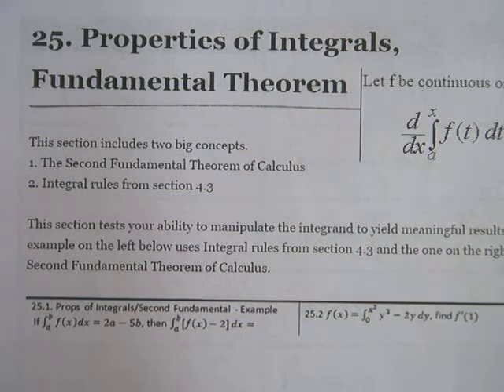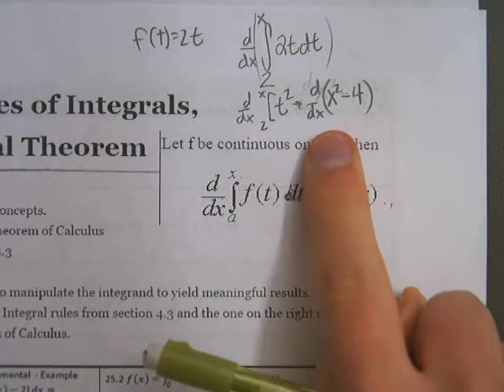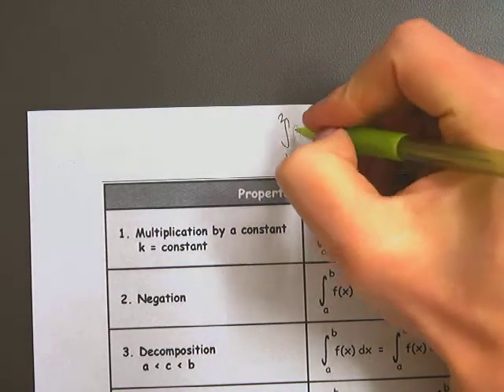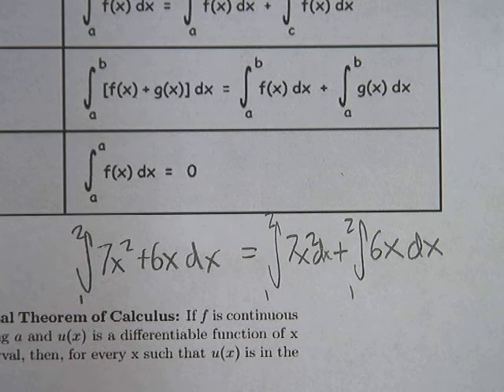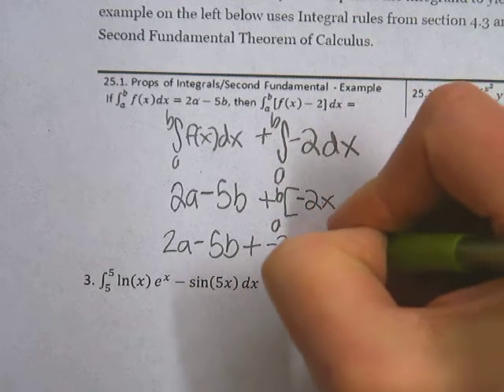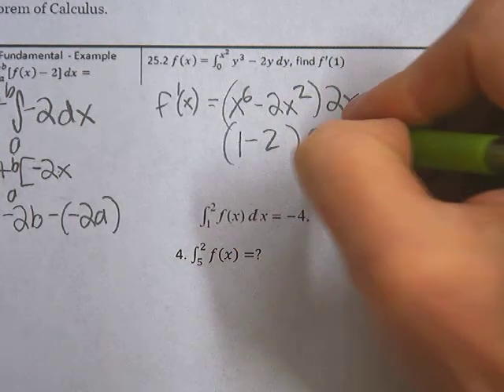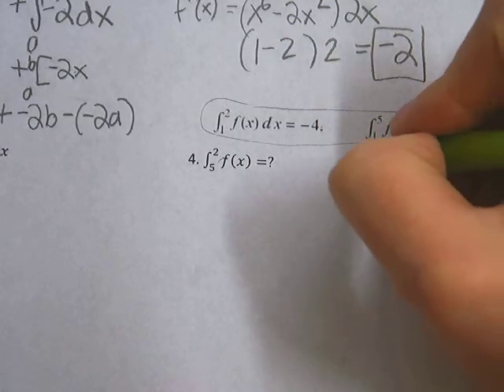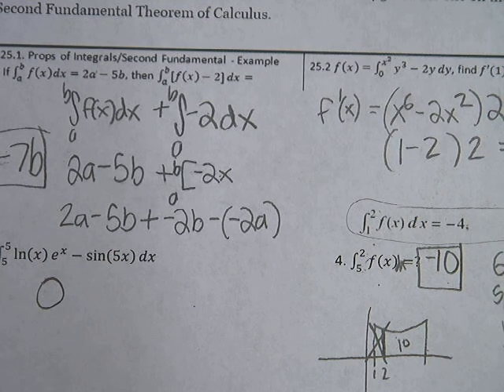24 Properties of Integrals 2nd Fundamental Theorem